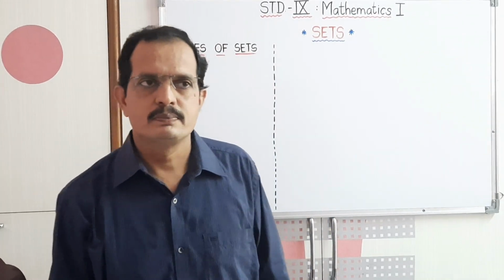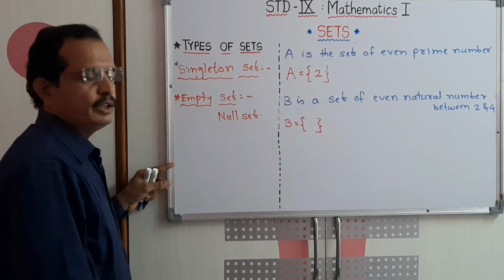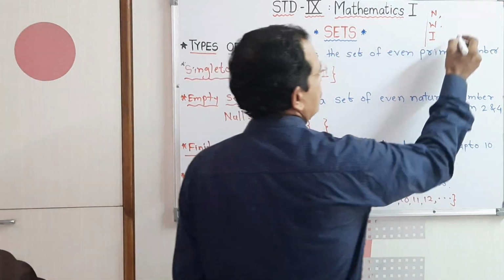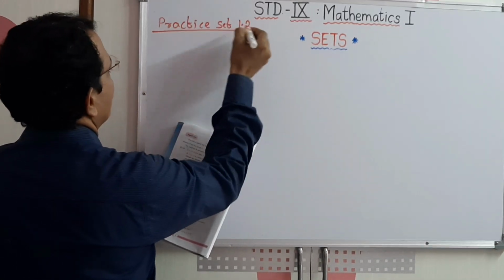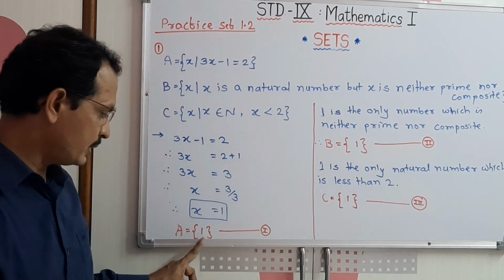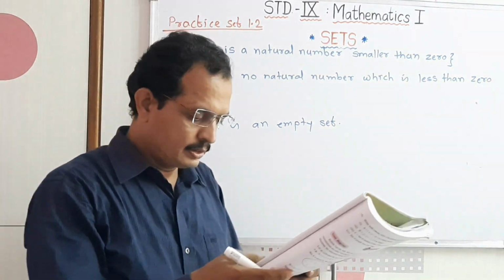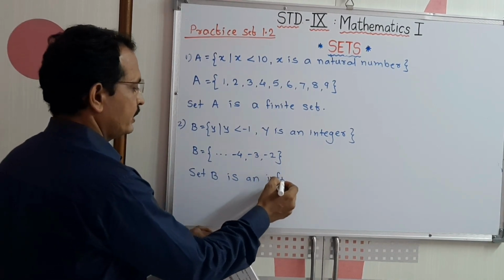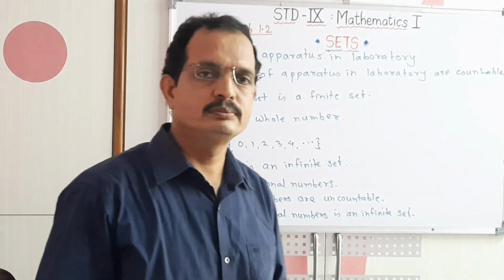Std.9th Mathematics 1 Chapter 1 SETS, Practice set 1.2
Std.9th Mathematics 1 Chapter 1, SETS
Types of sets, Equal sets, practice set 1.2